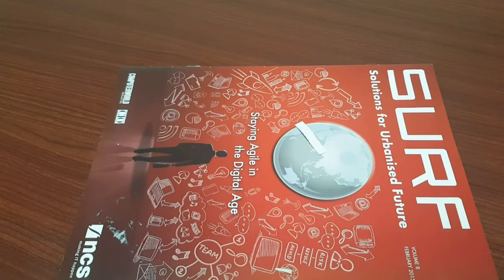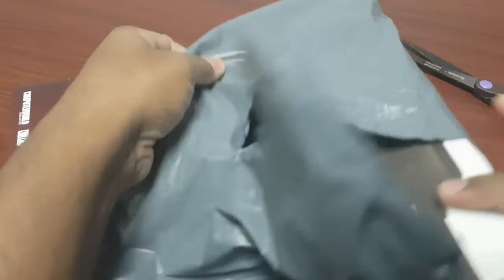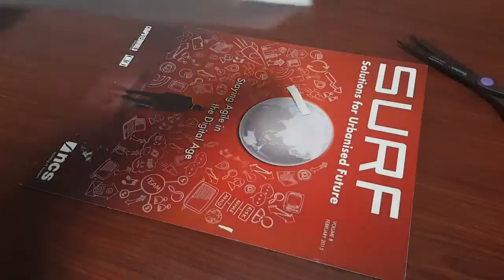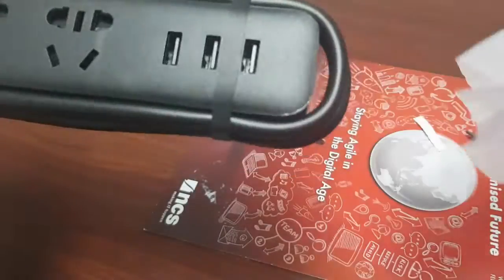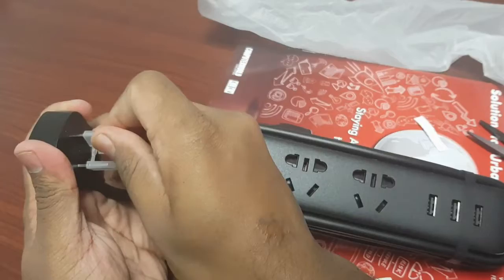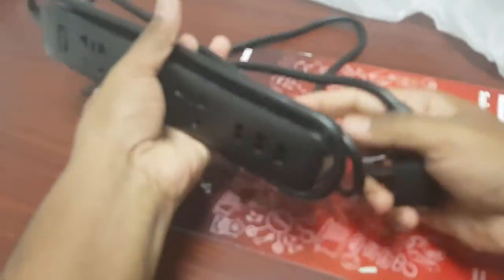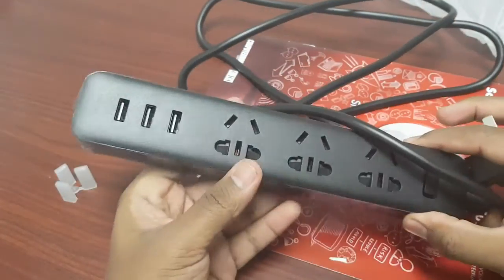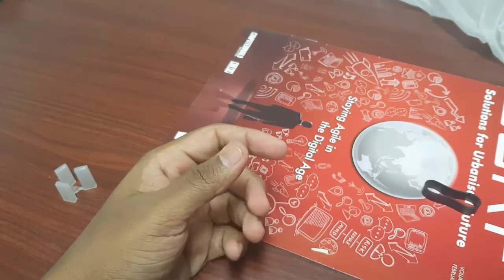Xiaomi Mi power Strip Unboxing & Overview Xiaomi's First power strip ~ HQ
Xiaomi Mi power Strip Un - boxing & Hands on Overview. It is a power strip from xiaomi having 3 USB fast charging ports and 3 power plug ports